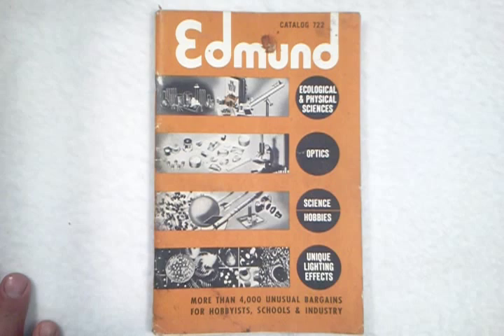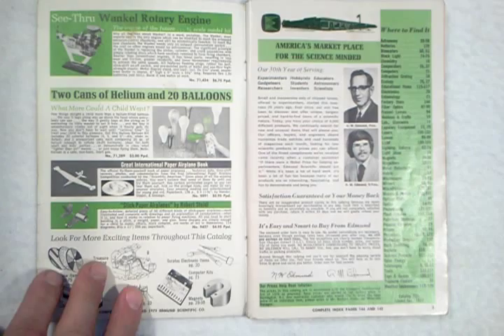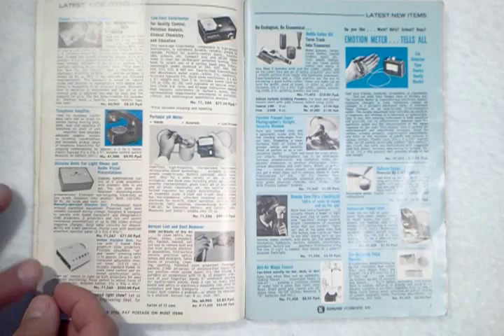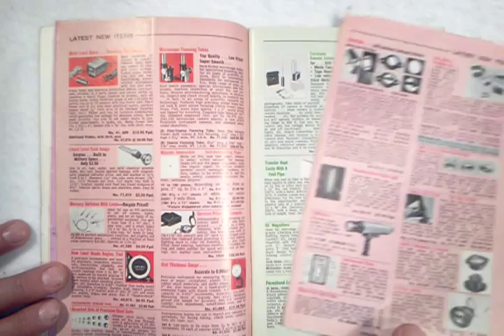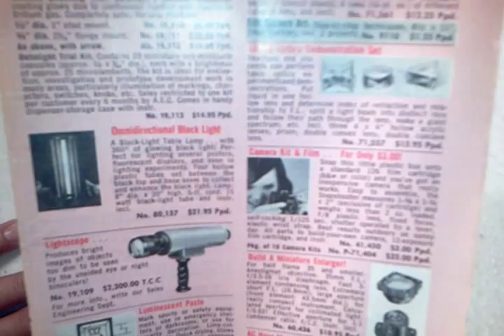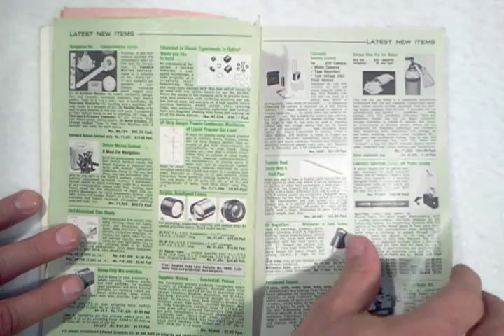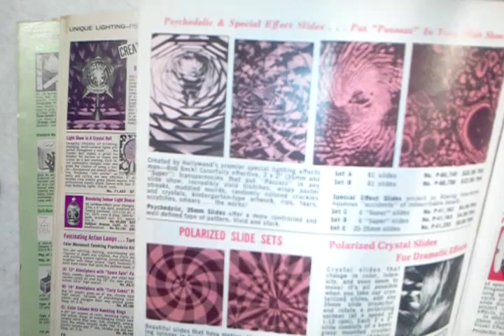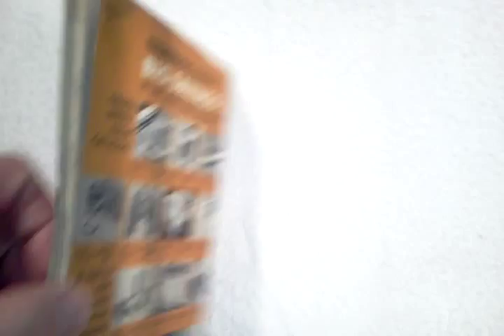Vintage 1972 EDMUND SCIENTIFIC COMPANY Catalog 722 SOLD on eBay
Vintage 1972 EDMUND SCIENTIFIC COMPANY Catalog 722 for Sale on eBay